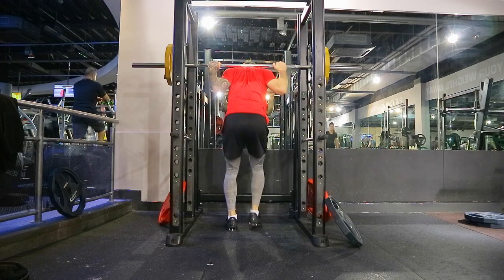GYM TUTORIAL - HIGH BAR vs LOW BAR SQUAT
OK here we have a short tutorial video on some of the differences between a common high bar squat and the lower bar alternative.

Advantages for both types of squat: high bar being more quad focused and low bar being more glute focused.

I know that a lot of youtubers nowadays use commentary over the top of their tutorial videos, but I am yet to purchase a decent microphone. As my channel grows, so does my knowledge in the types of technology that is available to me.

Bare with me, I know there is quite a lot of talking in the video but if you listen carefully, take the opportunity to gain some knowledge!

Two videos in the space of three days is difficult for someone new to all this. I just hope that my channel can continue to grow and develop, along with my viewers in the gym.

Ill catch you in the next one,
STAY HUMBLE,

Dan